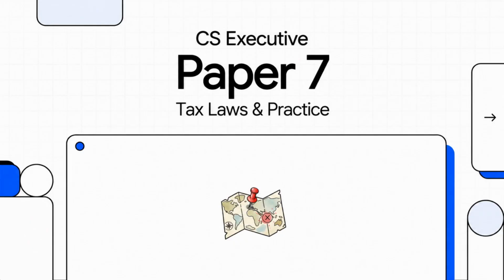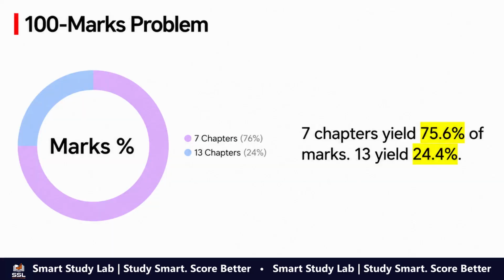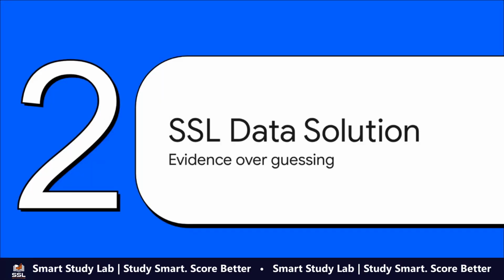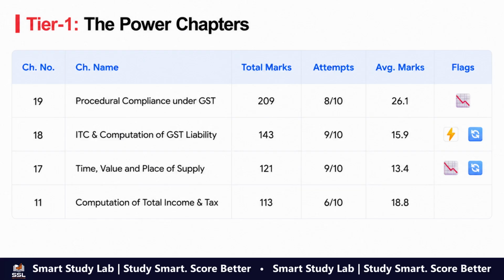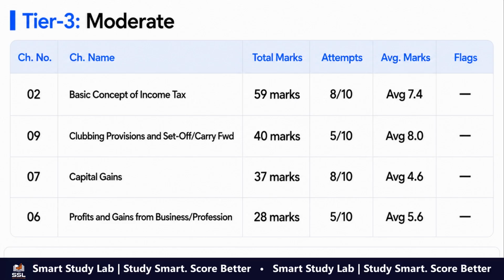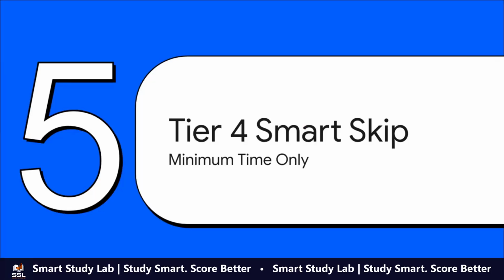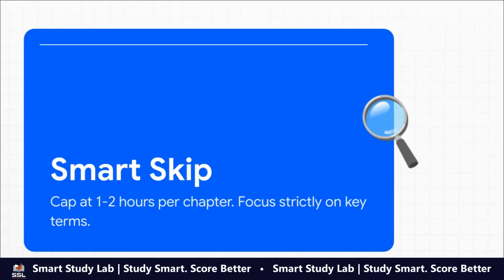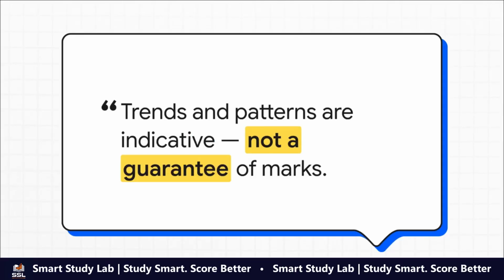CS Executive Paper 7 | Tax Laws & Practice Smart Study Plan [English] | Smart Study Lab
📊 CS Executive Paper 7 — Tax Laws & Practice.
Data-driven Smart Study Plan built on exam trends, chapter analysis, and smart preparation strategy — not guesswork.
We analyzed Paper 7 using past exam patterns to identify where marks come from, what students usually do wrong, and how to use time effectively for June 2026 preparation.

✅ The 100 Marks Problem explained
✅ Smart Study Plan — what to study and what to skip
✅ SSL Data Solution approach
✅ Tier System: Power / ROI / Smart Skip
✅ 60–30–10 Study Energy Formula
✅ Exam-focused action plan for Paper 7

⏱ TIMESTAMPS
0:00:00 – Intro (Brand Introduction)
0:02:29 – Introduction about Paper & SSL
0:45:04 – 100 Marks Problem
1:46:01 – The SSL Data Solution
2:24:24 – Tier 1: Power Chapters
3:01:24 – Tier 2 & 3: ROI Chapters
4:13:00 – Tier 4: Smart Skip
5:07:18 – Your Action Plan (60–30–10)
5:42:23 – Study Smart. Score Better.
6:12:14 – Final Summary & CTA

📋 PAPER DETAILS

📌 Exam: CS Executive | Group 2 | June 2026
📌 Paper: Paper 7 – Tax Laws & Practice
📌 Syllabus: ICSI Syllabus 2022
📌 Marks: 100
📌 Duration: 3 Hours

📢 ABOUT SMART STUDY LAB (SSL)

SSL is India's data-driven exam preparation platform for CS, CA and CMA students.
Every strategy is based on exam data and trend analysis — not opinions.

▶ Top Chapters Deep Dive — Coming Soon
▶ Rising Stars Strategy — Coming Soon
▶ Smart Skip Strategy — Coming Soon
▶ Complete Revision Blueprint — Coming Soon

📊 About SSL:

Smart Study Lab provides data-backed strategies for CS Executive preparation — no guesswork, only real exam insights.

🎯 CS Executive Series:
Complete roadmap, chapter priority and smart study system (New Syllabus | June 2026)

📝 Study Smart. Score Better.